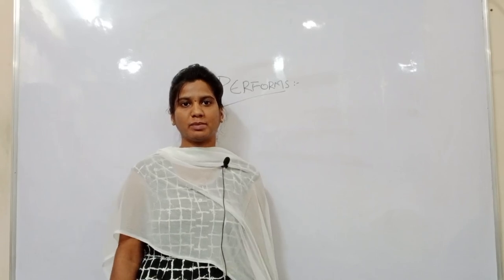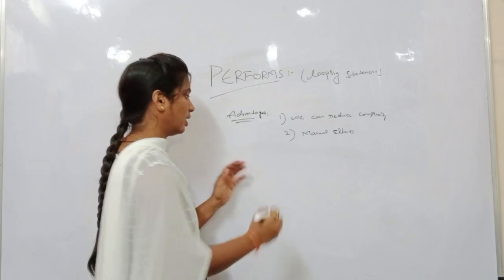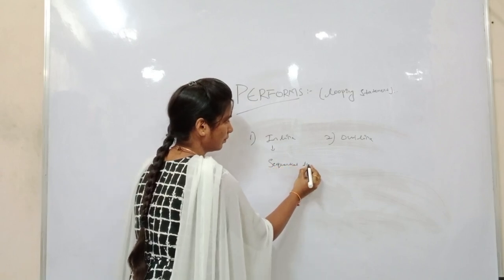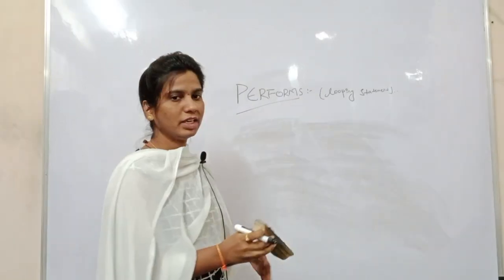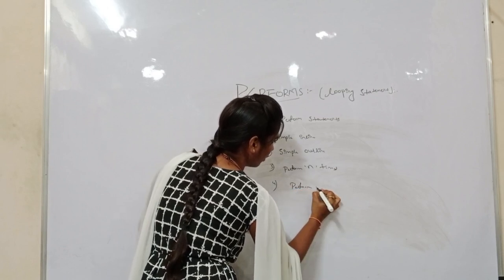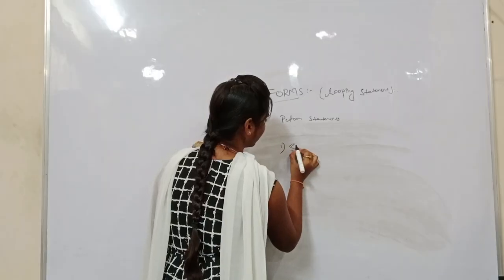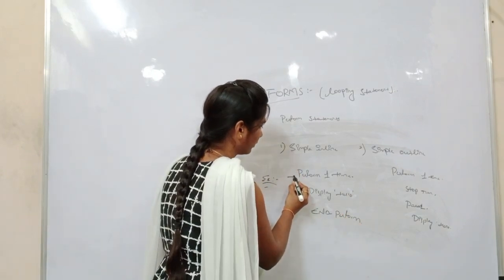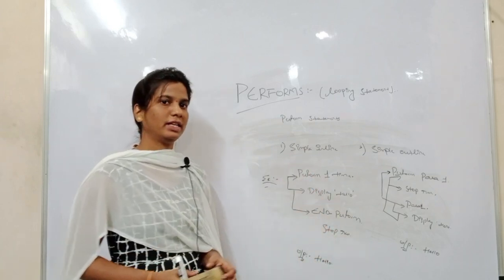Mainframes Tutorial for Beginners | PERFORM in COBOL | Types of Perform | @ NEWZEN INFOTECH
NewZen Infotech will offered by IT Technologies Training & Placements to get a Job in MNC Company
Student Name : Rohini
Qualification    : Graduation
Village               : Jagtial
Topic                 : Performs
Hai..Everyone who are looking for a IT job once visit New zen infotech institute hyd.since 10 years we are leads  training and staffing the students.dont late new step for new life.
Our Technologies :
If you are interested please get in touch with this number: 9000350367